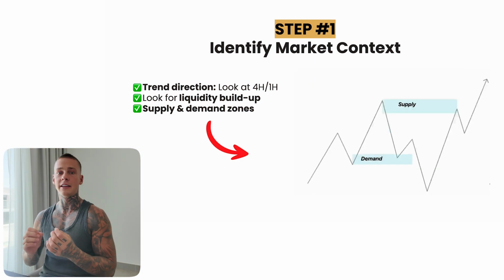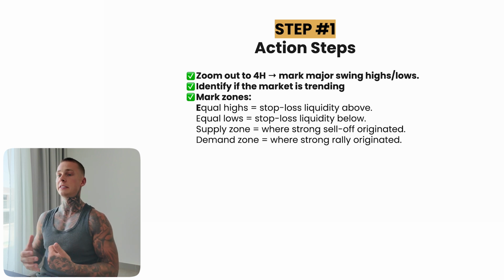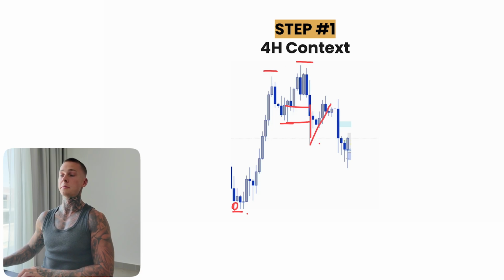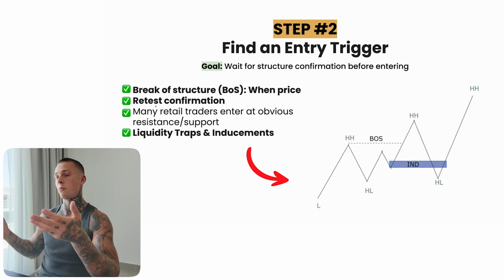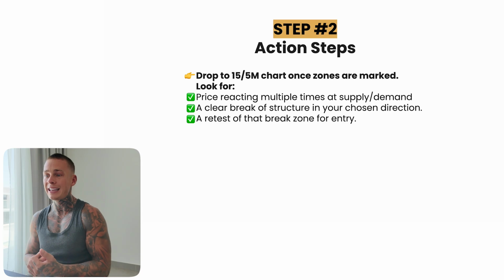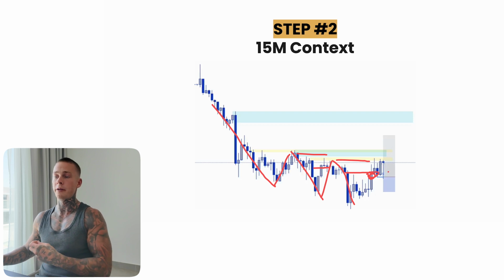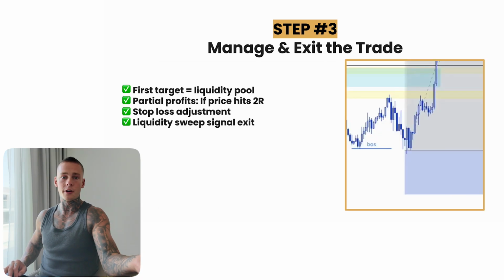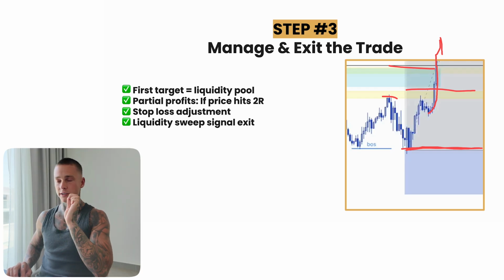The BEST 5 Minute Scalping Strategy Ever (Simple & Proven)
damages resulting from your reliance on the information presented herein. Please invest wisely and be aware of the risks involved.